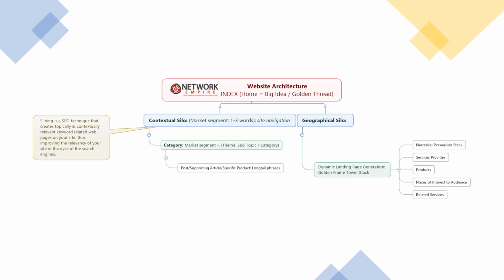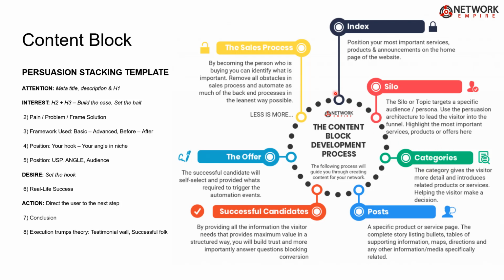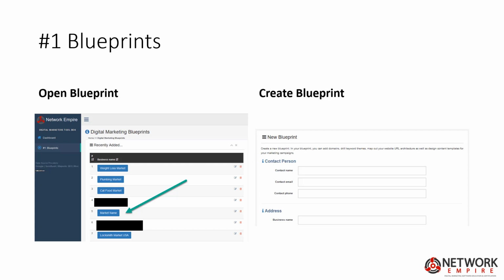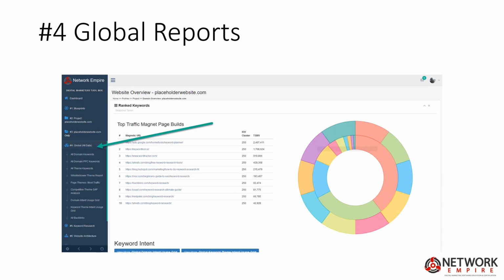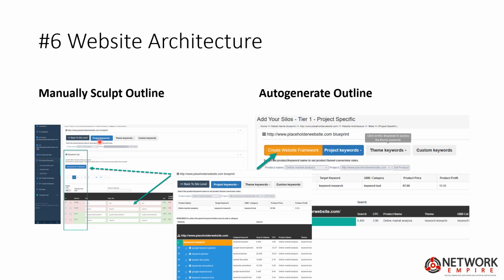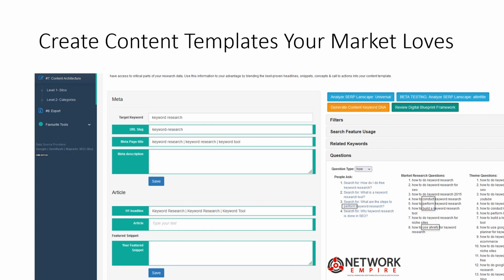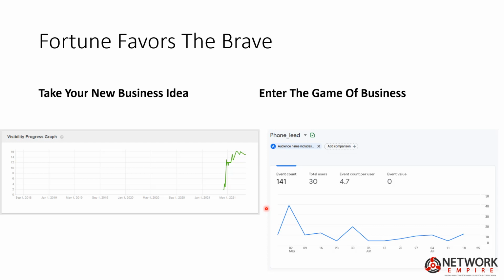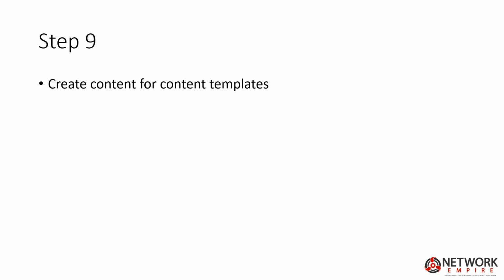Magic Page Plugin - SEO Perfect Mass Page Creator - Advanced Evergreen Method - part 1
Training: How do you get the most out of The worlds first and only SEO perfect Mass Page Creator?
What's the point of having potent SEO tools; if you do not know how to use them effectively?

In this 3 part workshop, you will see how the insider SEO folk build their magic page websites.

So if you like:
* magic page plugin training *
* mass page builder plugin *
* mass page creator *
* magic page themes *
* mass page sites *
* city page pro plugin *
* page creator pro *

* serp shaker plugin *

THEN YOU GOTTA CHECK OUT...

Check out this series of workshops designed to help you build better marketing for your business.